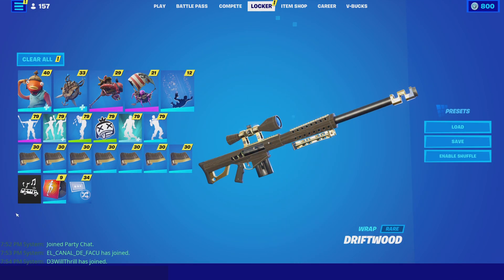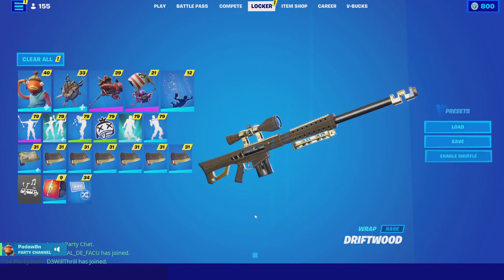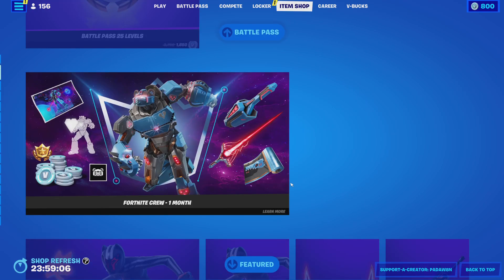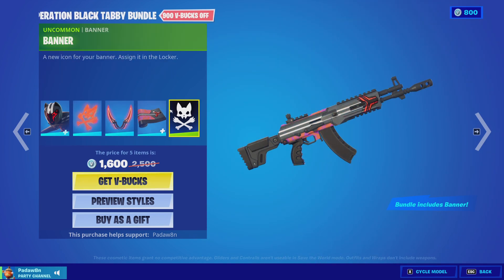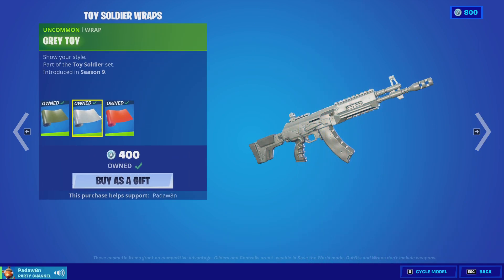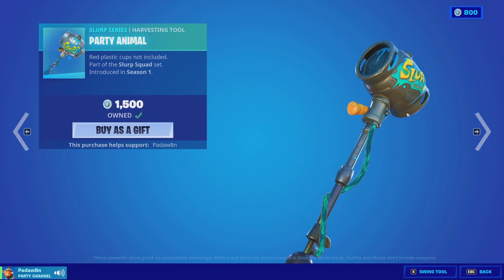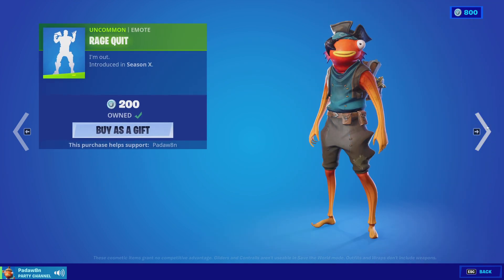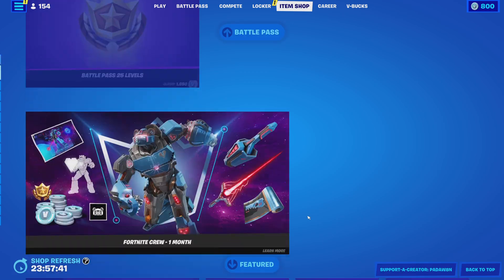FORTNITE I GOT GIFTED EVERYTHING! | June 6th Item Shop Review